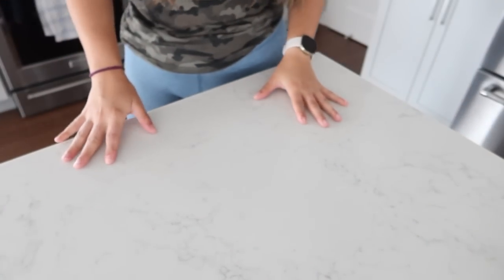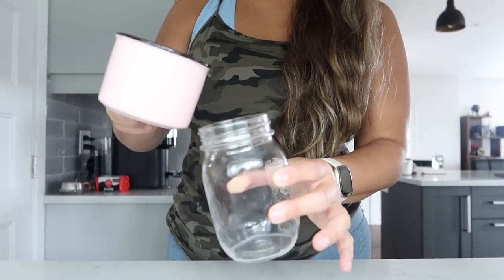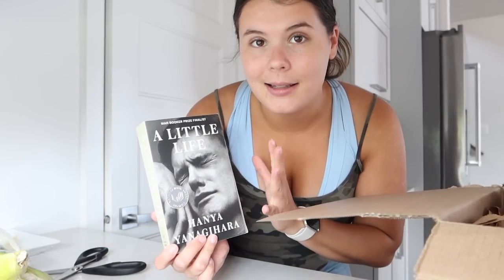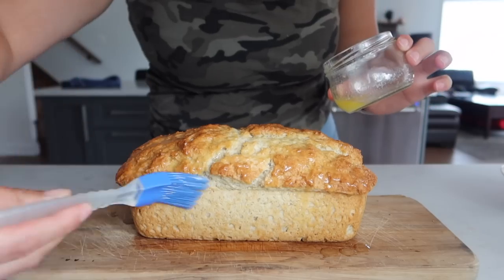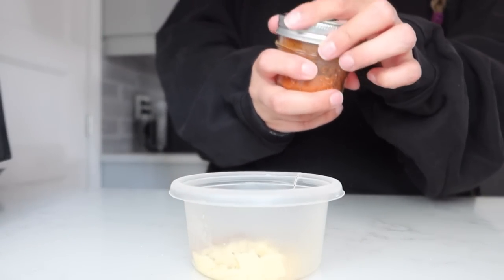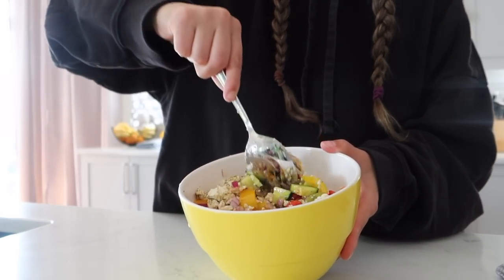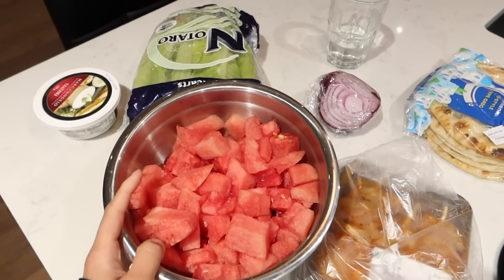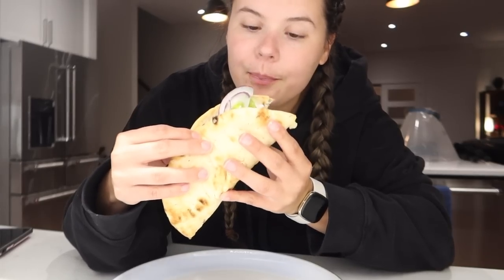WHAT I EAT IN A DAY // INTUITIVE EATING & ANTI DIET :)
Hi, friends!

In today’s video I showed you everything that I eat in a day! I don’t follow any diets or have any restrictions of any kind! All food is good food in my whatieatinaday videos!

DONUT LOAF:
3 cups of flour
1 cup granulated sugar
2 1/2 tsp baking powder
1 1/4 tsp nutmeg (to taste)
1 tsp salt
2 eggs
1 1/4 cup milk
6 tbsp melted butter

Pour in greased baking dish and bake at 350 degrees for around 45 minutes until a toothpick comes out clean (timing can vary depending on your oven).

Once the loaf has cooled, brush on melted butter and top with cinnamon sugar.

Good for around 3 days!

If you’re new here, hi! My name is Kailin and I am a 25 year old dog mom from Montreal, Quebec! I love to post vlogs, food content, and tend to focus on ED recovery and intuitive eating!

I want to remind anyone struggling with disordered eating or anyone struggling with their body image to NOT give up. Your body is the least interesting thing about you. Your kindness, heart, intelligence, and thoughts are the reason people love you. It’s time to heal your relationship with food and start loving your body back.

Thank you guys for everything and for helping me reach 12,100 subscribers! Insane!! I love our little YouTube family so much!

You will always be safe here,

Kailin :)